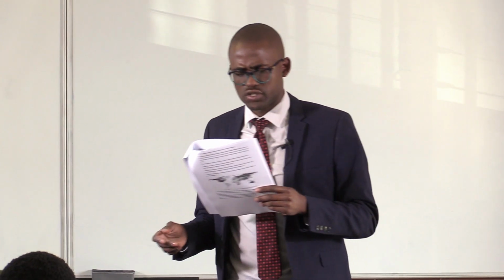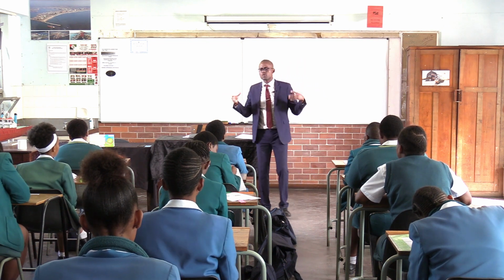MARITIME ECONOMICS Lesson: International trade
Samkele Mlambo, a Maritime Economics Teacher at Mowat Park High School (KwaZulu-Natal, South Africa) conducts a lesson on International Trade. He uses lecture format, in which he uses relatable examples in learners’ lives to introduce concepts. He asks learners questions to see how the concepts apply in their lives (e.g. how have you traded today? 2:20) and asks them to brainstorm examples of concepts. Learners interact contributing ideas and asking questions. Learners take turns reading notes aloud. Learners challenge the teacher’s position and engage in some debate. (28:50 Who says it’s good, who says it’s bad? Let me hear your views on this one. You must argue your case – argue why you say it’s bad and why you say it’s good.)